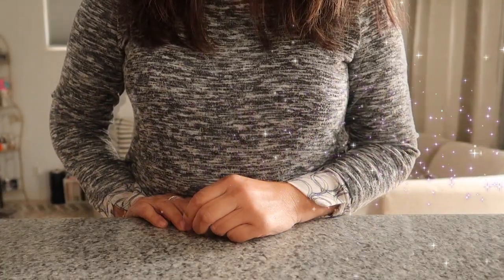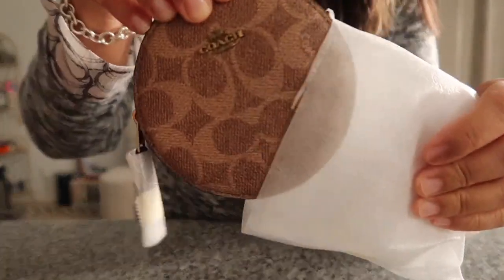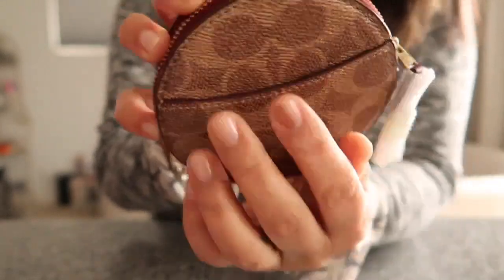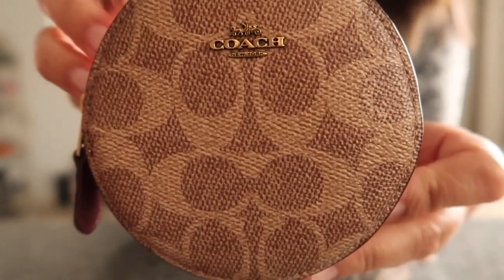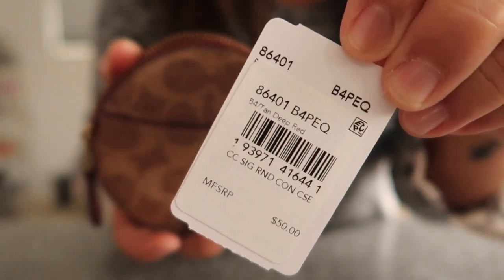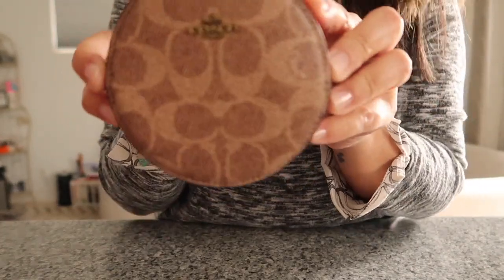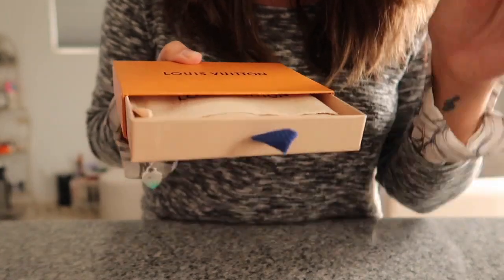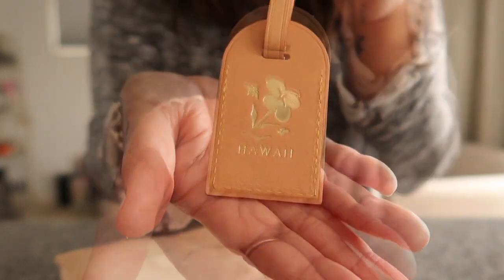Coach Round Coin Case Unboxing AND Louis Vuitton Name Tag Hot Stamping Unboxing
COACH 🤎🤎🤎
Coated Canvas Signature Round Coin Case
Signature logo details make this compact COACH coin case perfectly chic and giftable.
4-1/4"W x 4-1/4"H x 1/2"D
Zip closure
Gold-tone exterior hardware & 1 slip pocket
Style # 86401
Signature coated cotton canvas with refined leather details.

Louis Vuitton Hot Stamping🤎🧡🤎🧡

You may choose hot stamping as an option when ordering applicable products online or inquire about this service in any Louis Vuitton store.